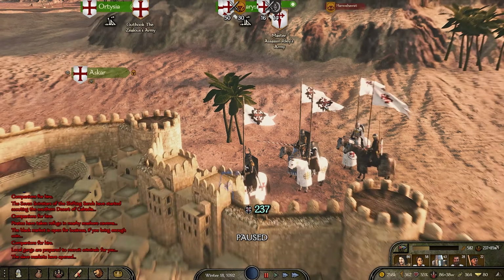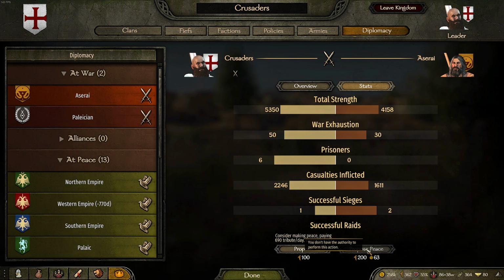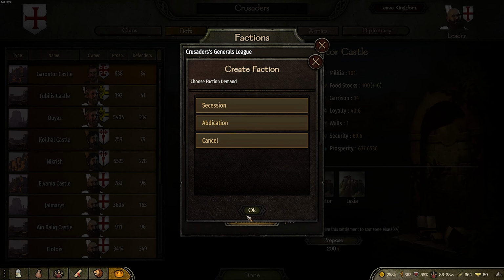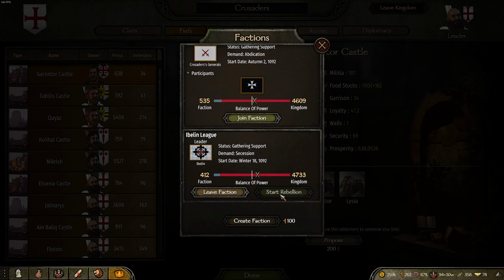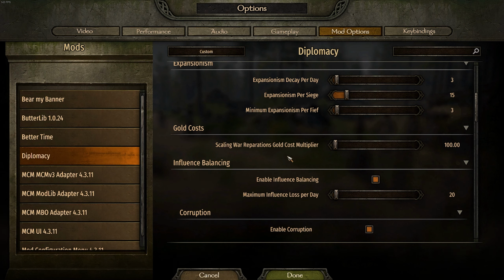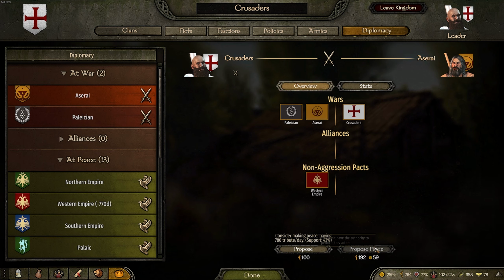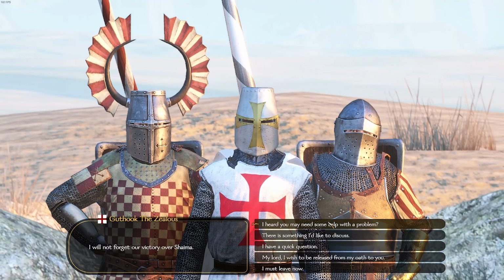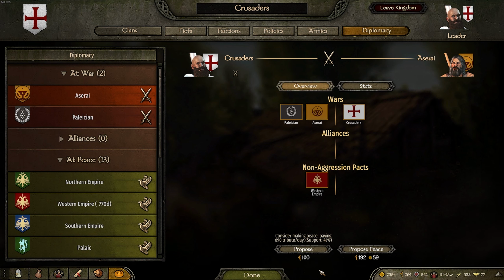This Mod Needs To Be Added To The Mount & Blade II Bannerlord Campaign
Today I am looking at a must-use, mod for any Mount & Blade II Bannerlord
campaign and that is the Diplomacy mod. This mod adds in Alliances, nonaggression pacts, the ability to create factions to overthrow your king or queen and so much more. It is a mod that I use in every campaign and I recommend that you do the same!